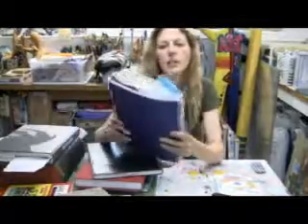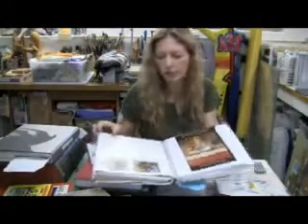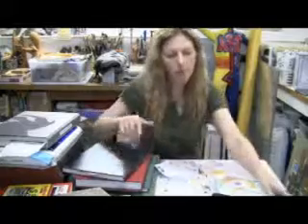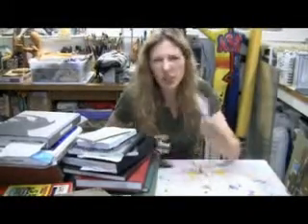Truth About Sketchbooks and Journals - What are they for? What kind should you buy?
Truth: sketchbooks and journals are not just for masterpieces, finished drawings and carefully completed watercolors. I want to share the real deal with you.

I'm your art guide on the side. I have been making and teaching art for. a long time. People are easily discouraged from starting down a creative path because they are afraid to start somewhere. Sketchbooks seem intimidating and "official". Well, I'm here to tell you, it is just paper. Let me help you get started.

If you would like a notification when I upload a new video please click on the bell.

I work on this channel content to help people on their art journey. Please leave a kind comment or encouraging words and I will respond. Thanks so much for your time.